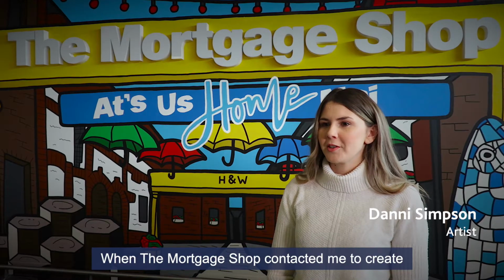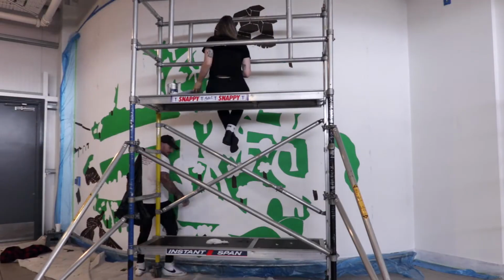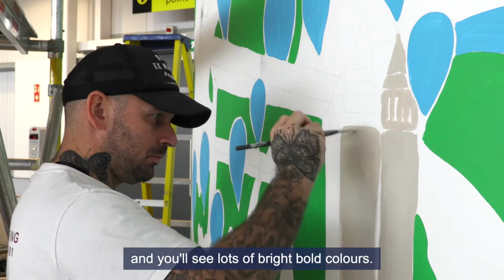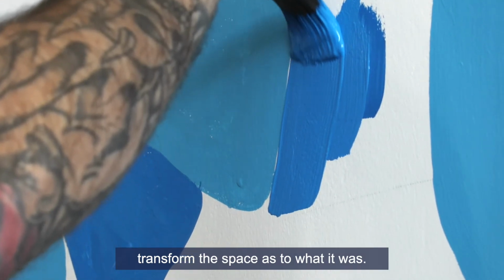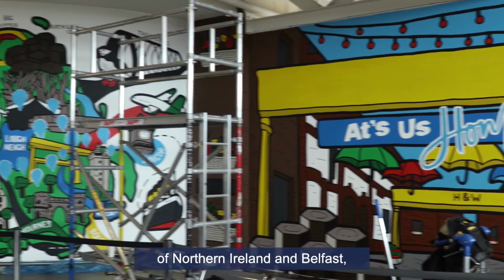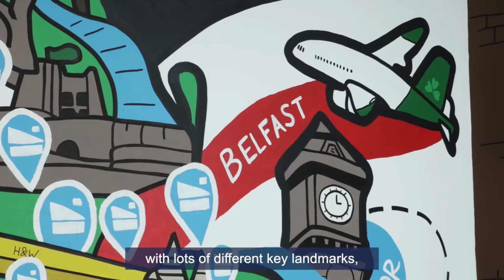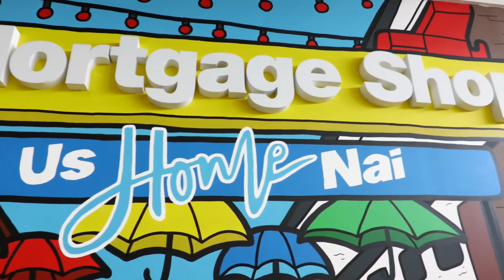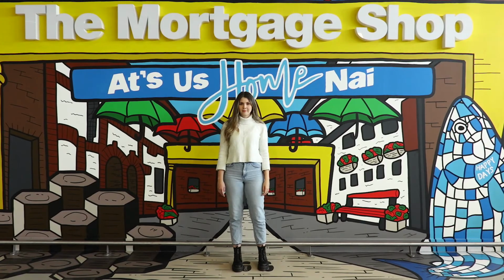Danni Simpson creates bespoke mural at Belfast City Airport for The Mortgage Shop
Local artist Danni Simpson has teamed up The Mortgage Shop to create a bespoke advertising installation at Belfast City Airport.